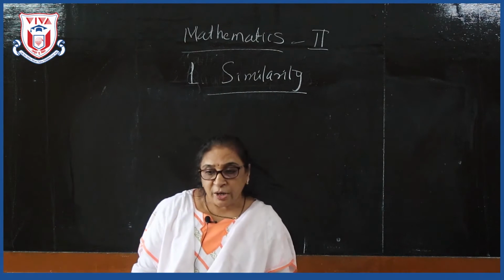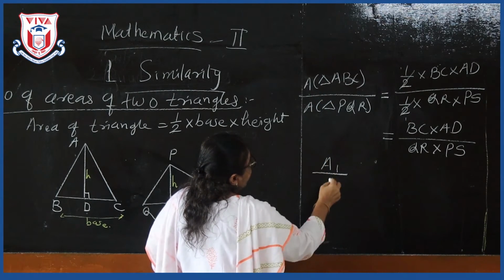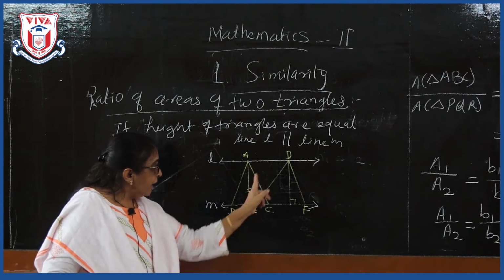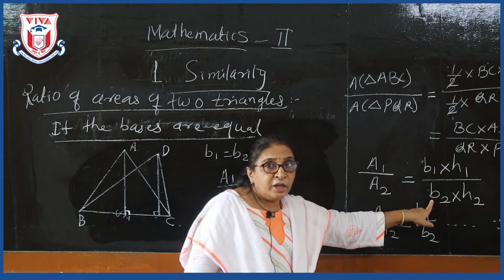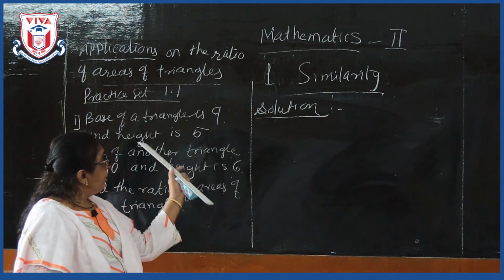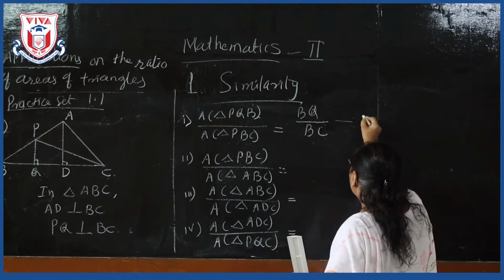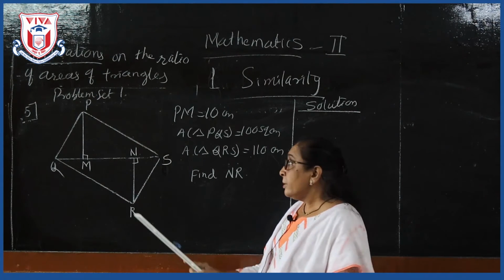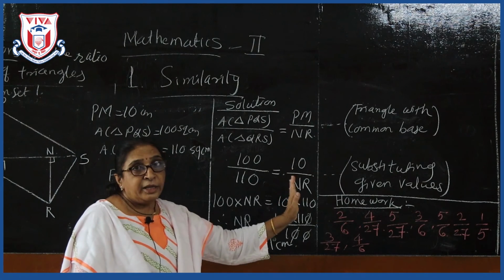Standard 10th - Maharashtra SSC - English Medium Sub: Math-II Topic: Similarity (1/4)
English Medium
Subject: Math - II
Topic: Similarity
Teacher Name: Rohini Vartak
School Name: NP Shah English Medium School